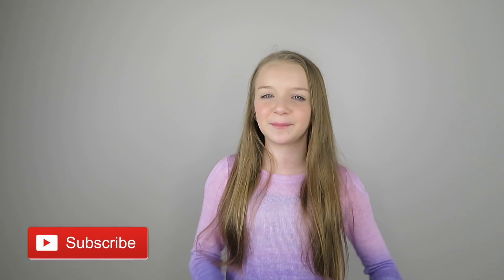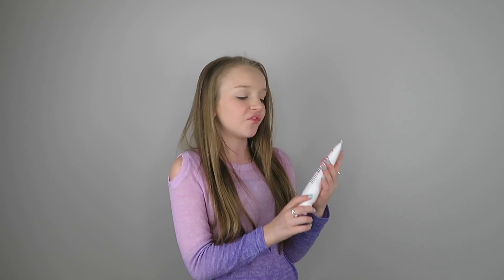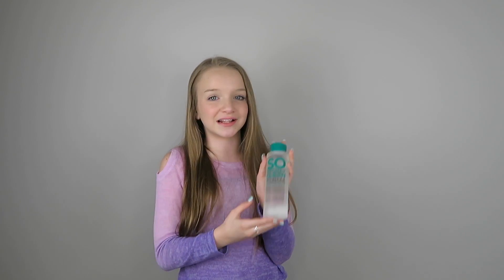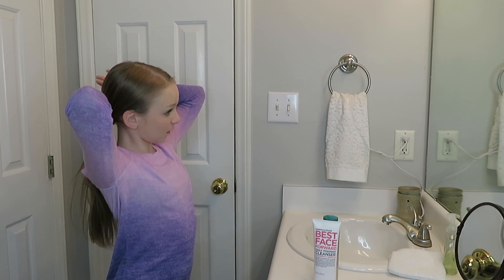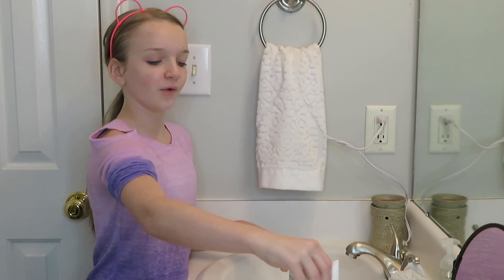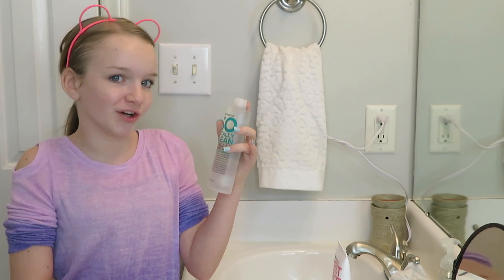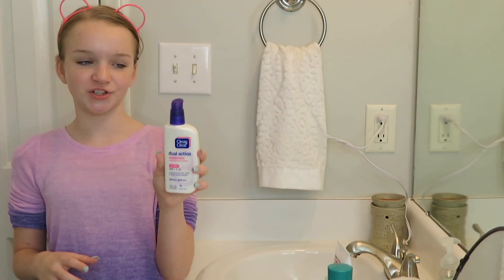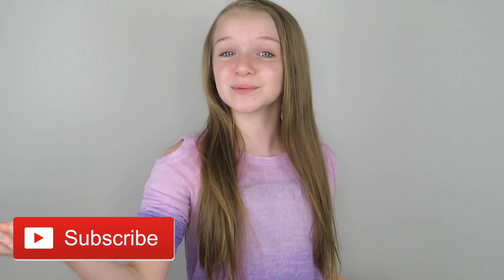FORMULA 10.0.6 NEW SKIN CARE ROUTINE, TRYING NEW PRODUCTS | Bryleigh Anne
FORMULA 10.0.6 NEW SKIN CARE ROUTINE, TRYING NEW PRODUCTS
We went to Ulta and picked up some new products that caught my eye!!  I bought a cleaners and a cleansing water by Formula 10.0.6 and I'm so excited to try them with you!!!  Watch to see how they worked!  Love you all!!!

Musical.ly: @bryleighanne
Vigo Video (Hypstar): @BryleighAnne
Flipagram: @bryleighanne
Cheez: @bryleighanne
Like: @bryleighanne